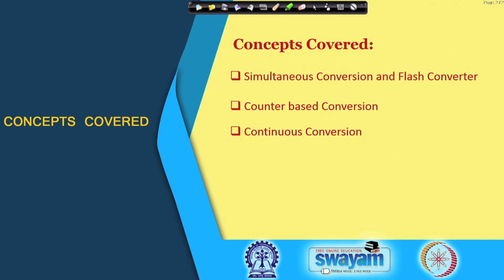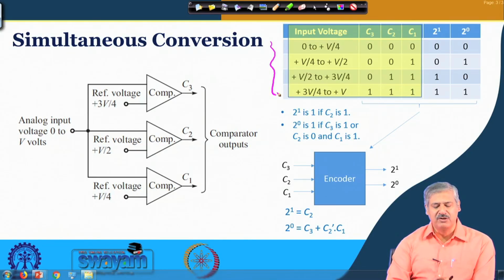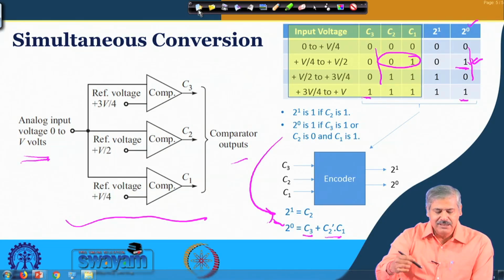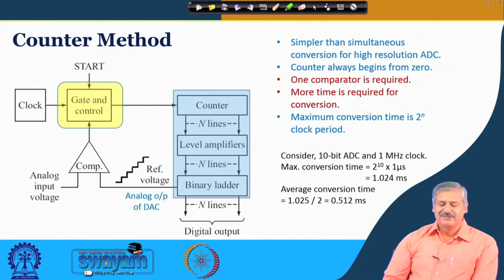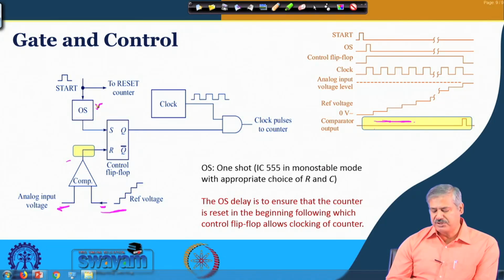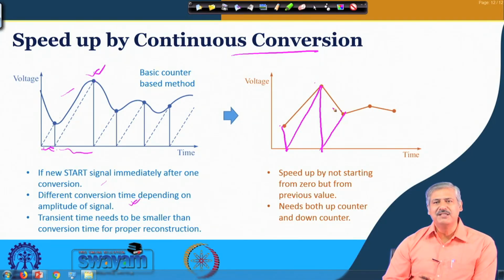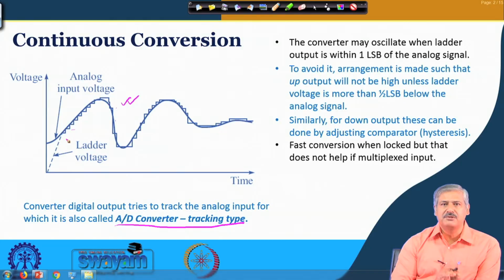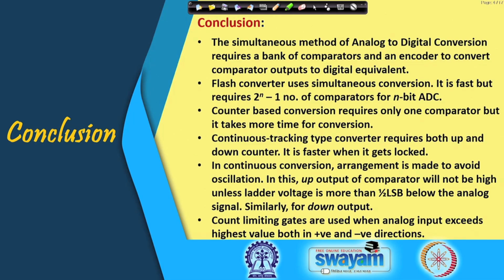Lecture 53: Analog to Digital Conversion - I